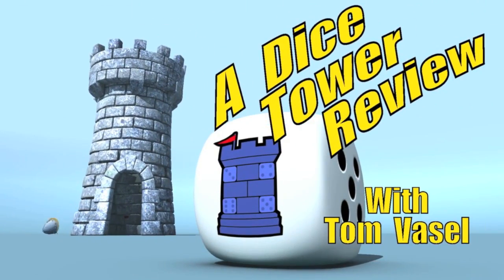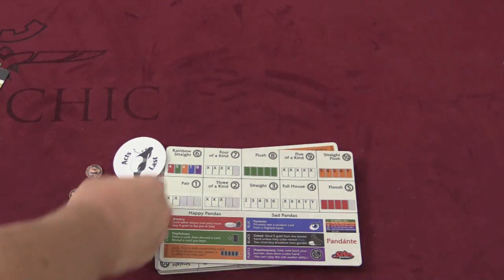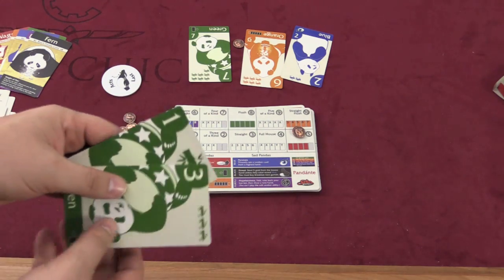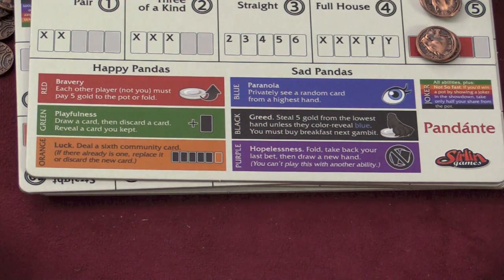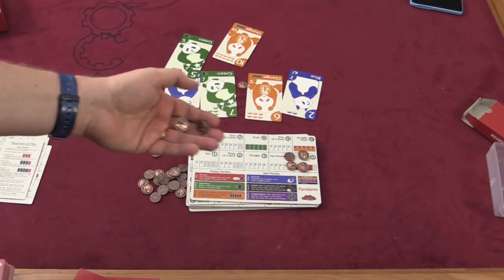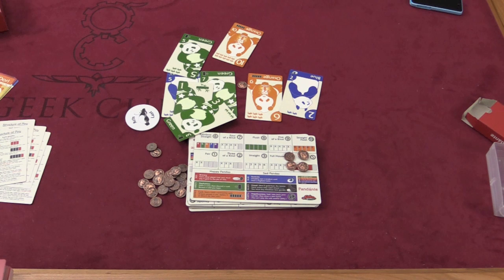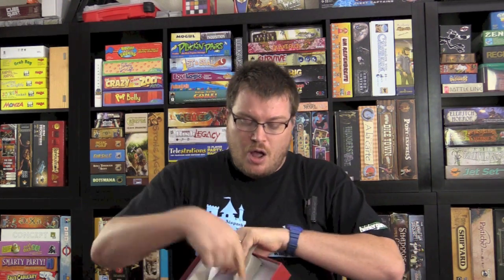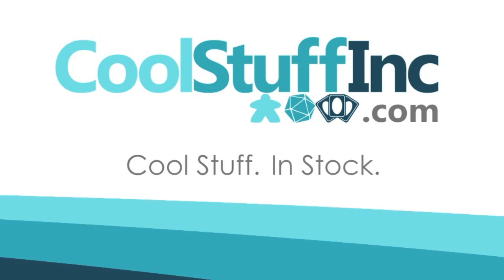Pandánte Review - with Tom Vasel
Tom Vasel takes a look at this poker variant from Sirlin Games

00:00 - Introduction
01:11 - Overview
07:09 - Final Thoughts